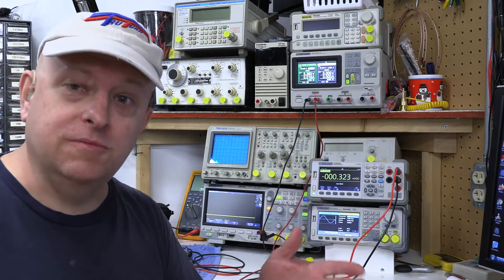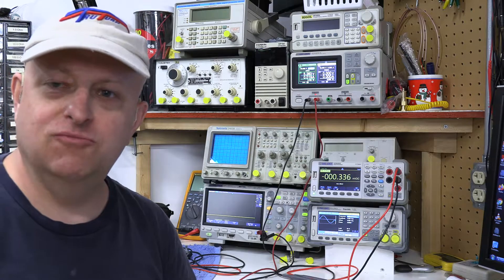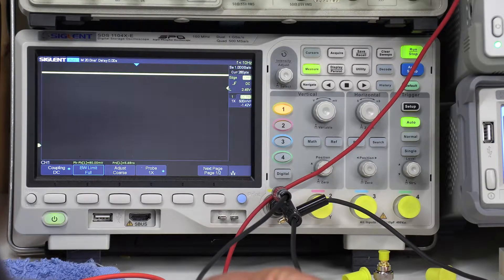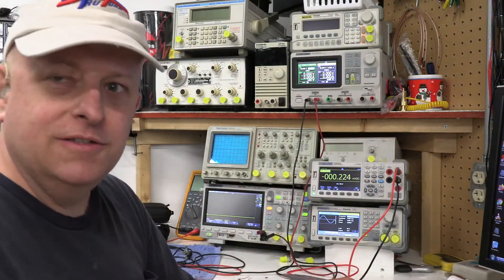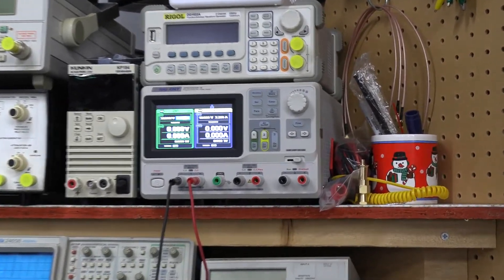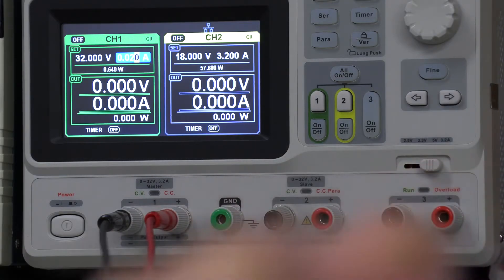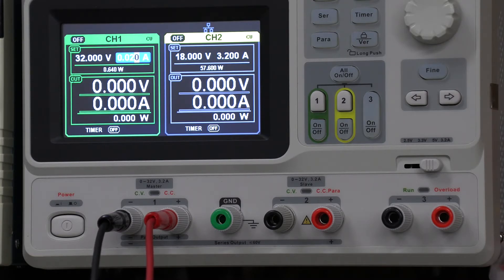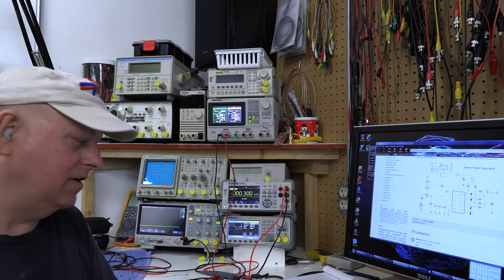Review of Siglent Test equipment from Circuit Specialists on 20200703 by Mike Fleming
Here is a review by one of our customers